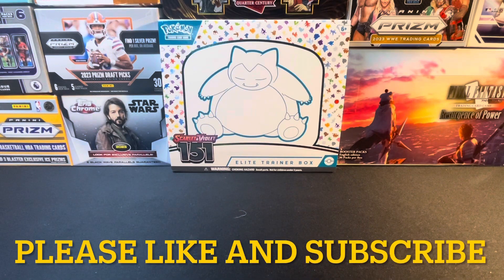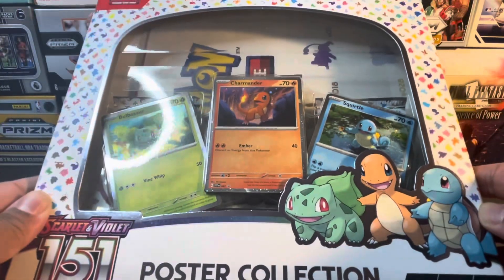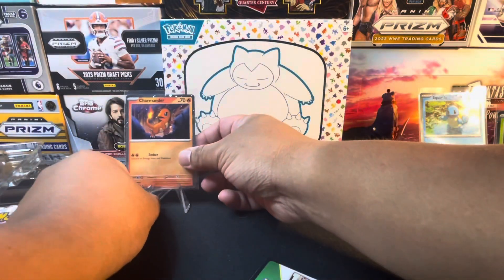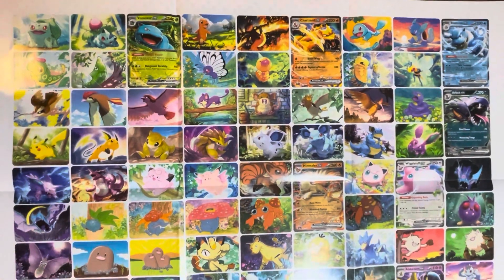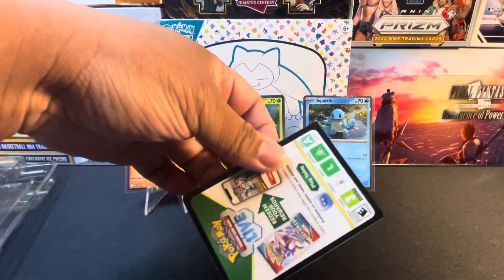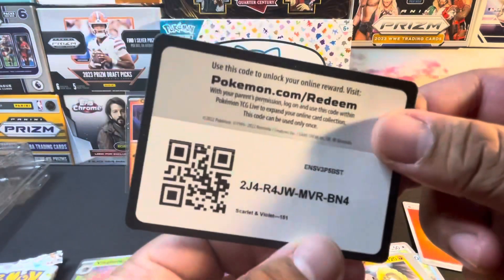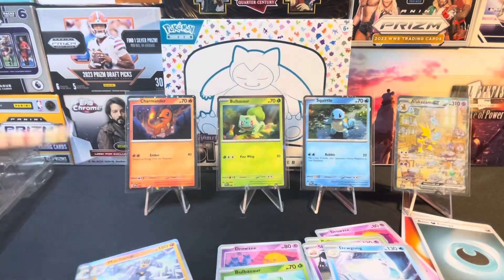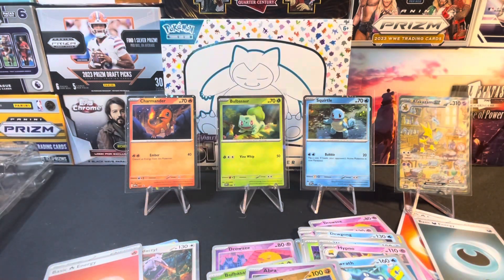It Finally Arrived!!! NEW Pokémon Scarlet & Violet 151 Poster Collection Opening!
Ripping open a Pokémon Scarlet & Violet 151 Poster Collection box.